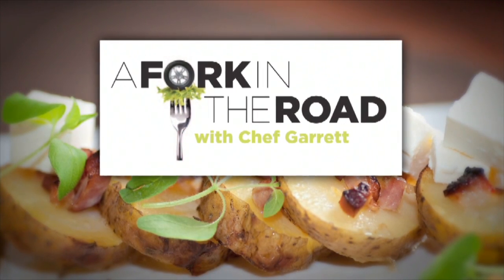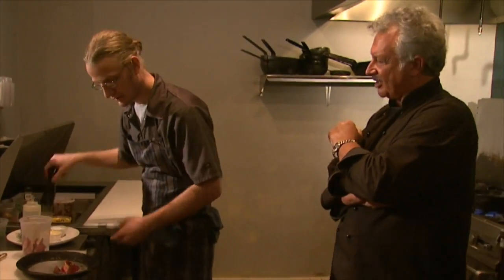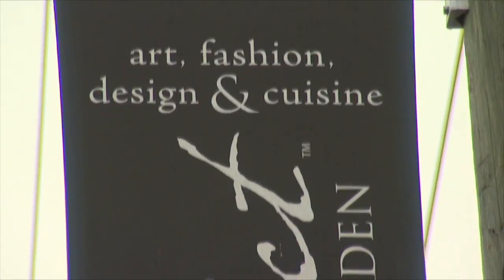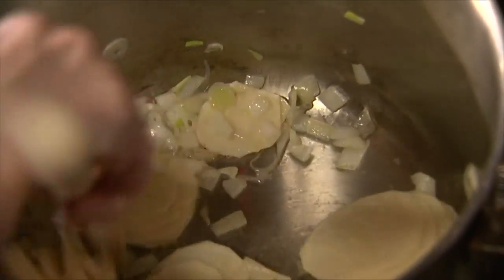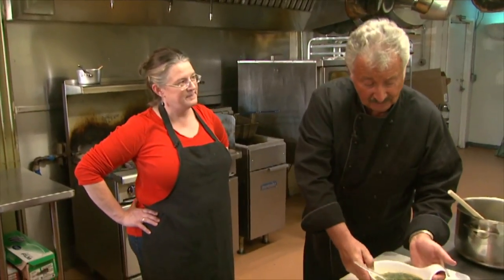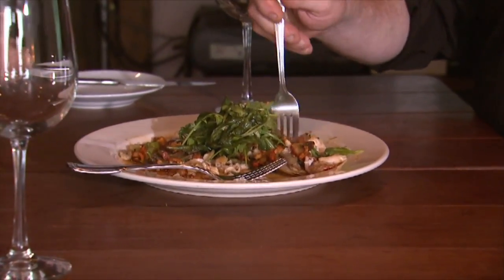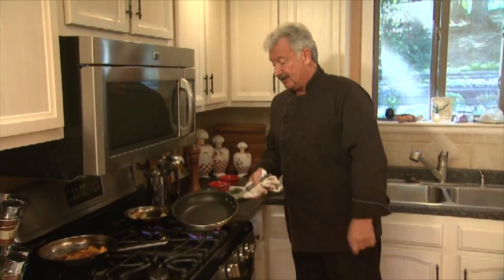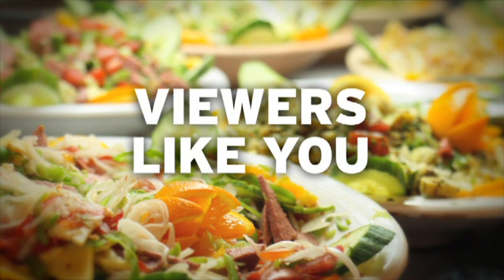Fork in the Road Season 1, Episode 6